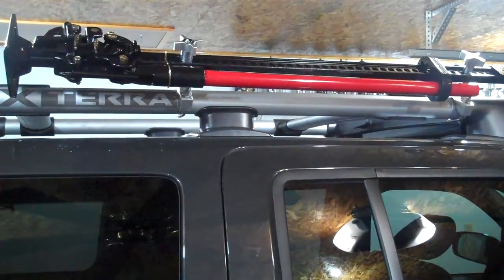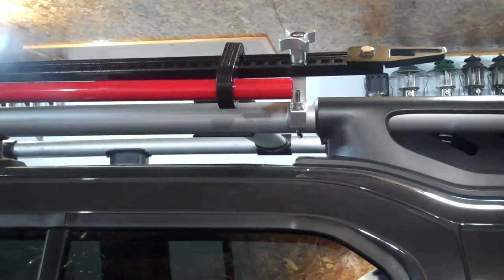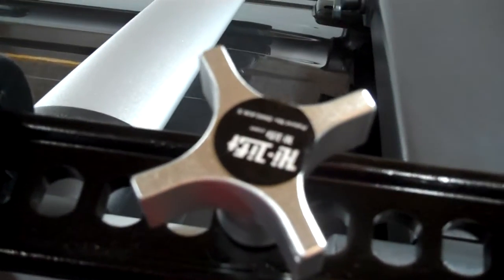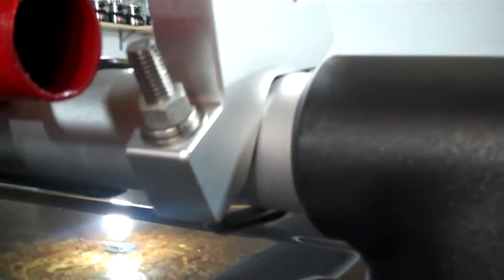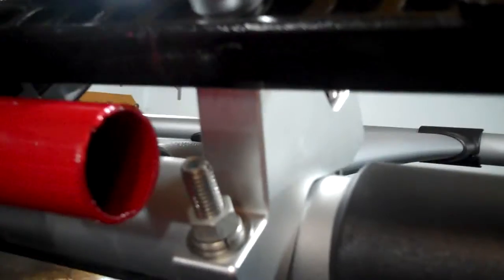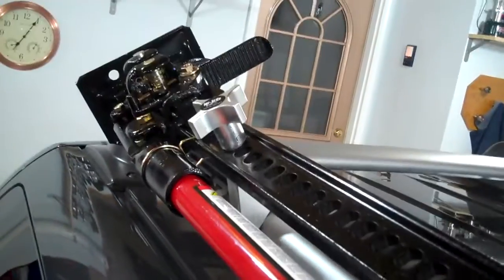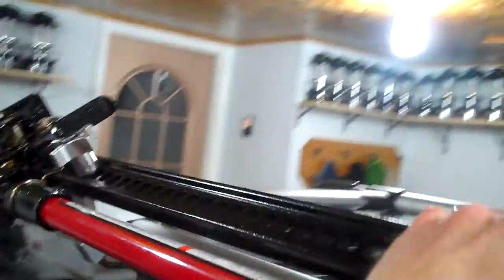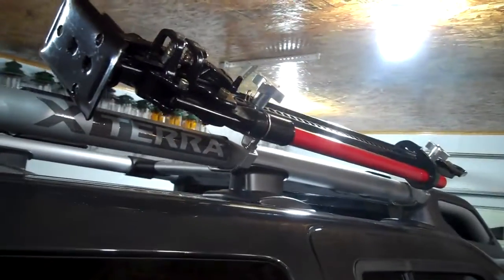2015 Nissan Xterra with Hi Lift Jack Mount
Hi Lift Jack Mounted to roof rack
part # TM-750